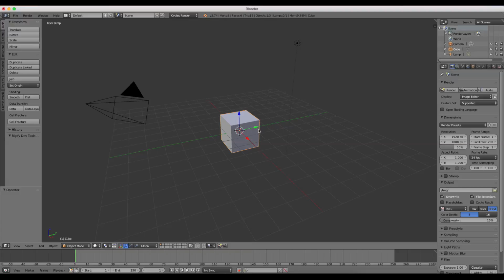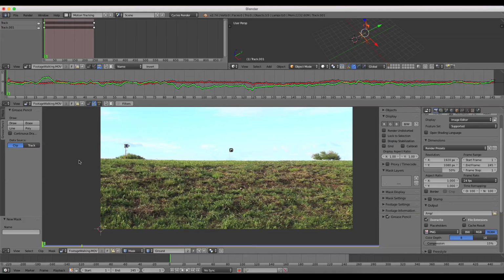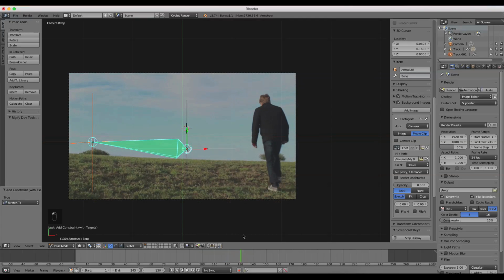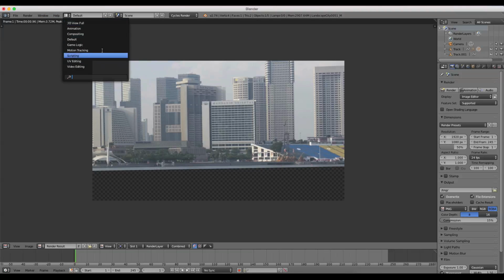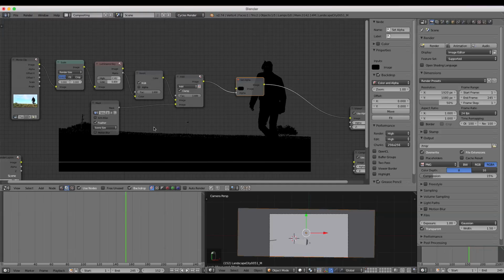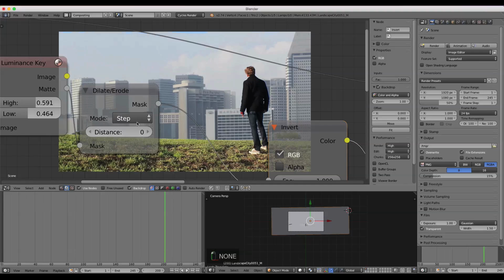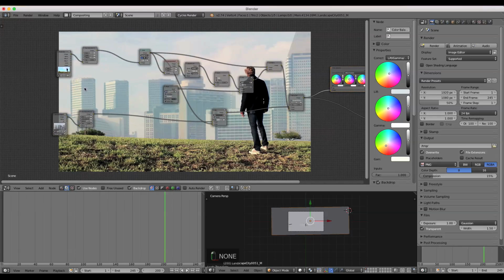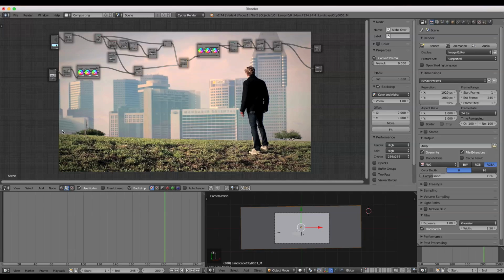Blender VFX Masking Tutorial: Sky Replacement.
In this VFX tutorial, learn the basics of masking and compositing to replace the sky in your video, creating an entirely different scene.